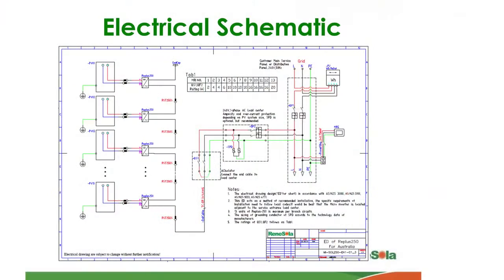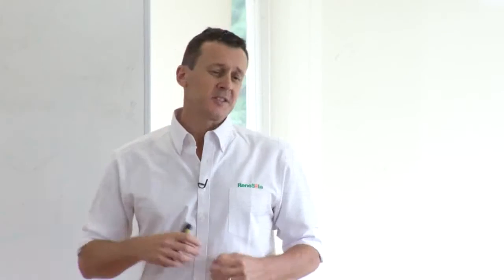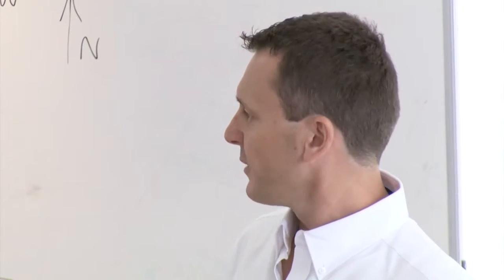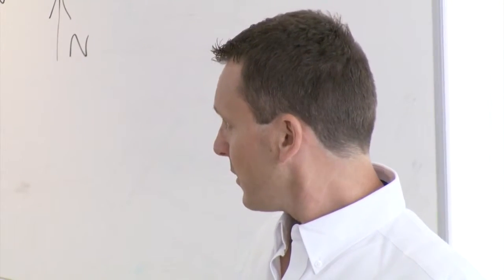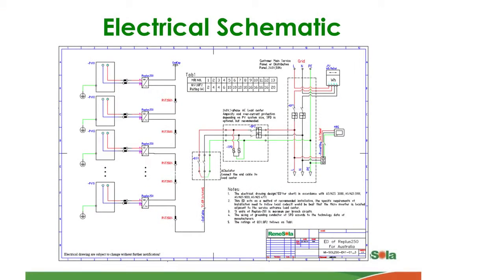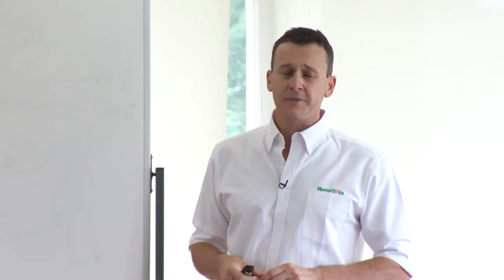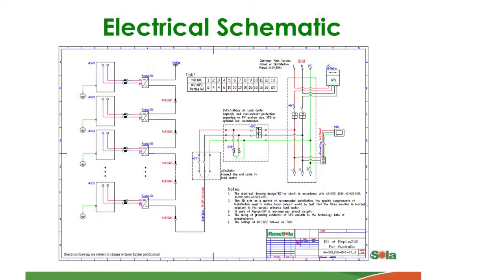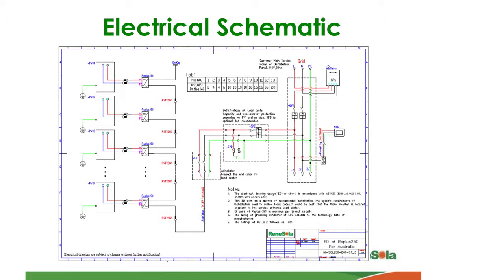ReneSola MicroReplus Electrical Schematic Solar PV Installation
ReneSola MicroReplus 250w Technical Specifications

ReneSola Australia conducted training for their clients in Solar Micro Inverter Technology. Here we see the electrical schematic of the ReneSola Micro Replus - AC Micro Inverter Inverter. 250w

Founded in 2005, ReneSola (NYSE:SOL) is a leading brand and technology provider of solar PV products.

Leveraging its proprietary technologies, economies of scale and technical expertise, ReneSola uses in-house virgin polysilicon and a vertically integrated business model to provide customers with high-quality, cost-competitive products.

ReneSola is a Tier 1 manufacturer as certified by Accelios Solar Gmbh & Bloomberg New Energy Finance. ReneSola solar PV panels can be found in projects ranging in size from a few kilowatts to multi-megawatts in markets around the world, including the United States, Germany, Italy, Belgium, China, Greece, Spain and Australia.